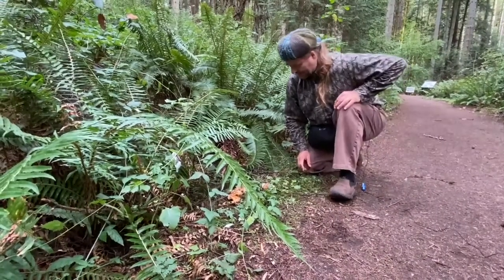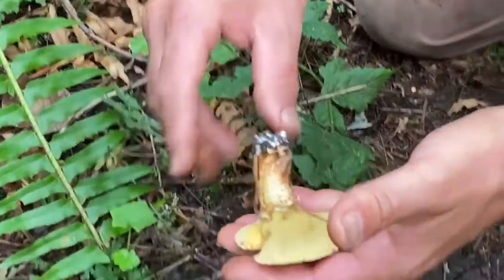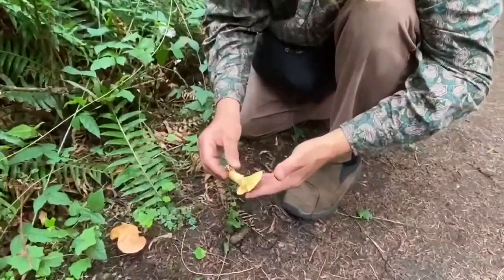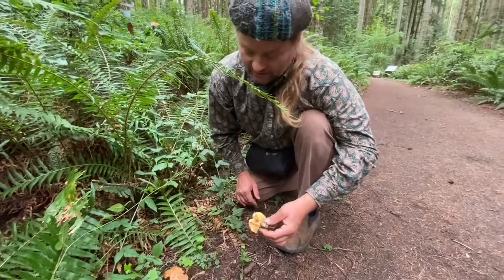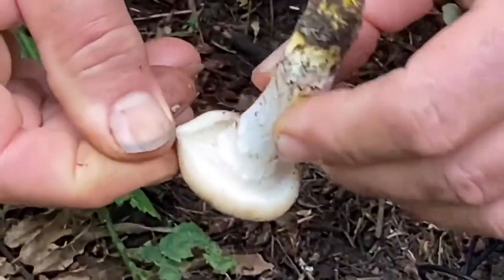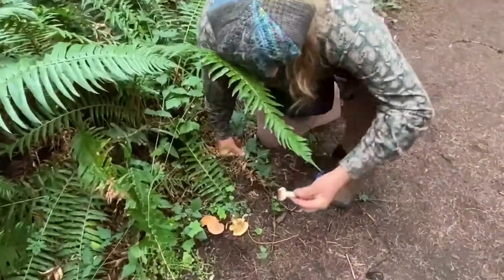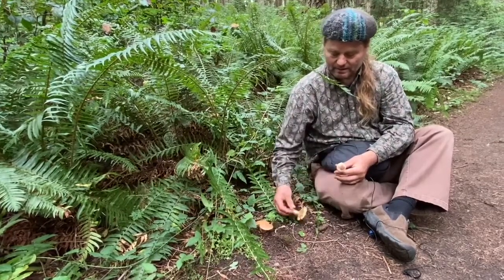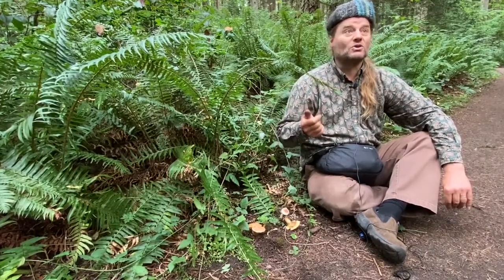Mycorrhizal Species: Douglas Fir Suillus & Gomphidius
Daniel Winkler in Bridle Trails State Park - November 2020
Produced by Bridle Trails Park Foundation